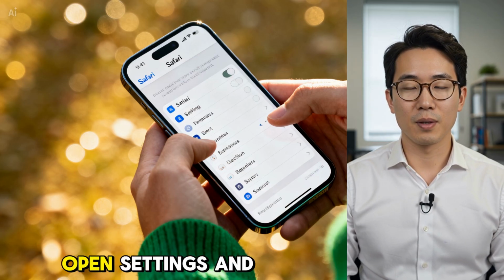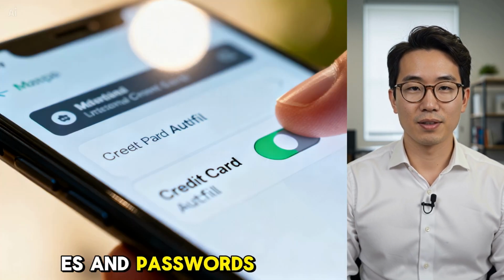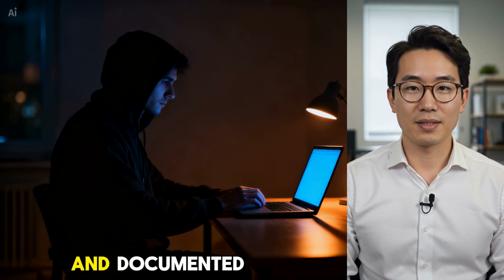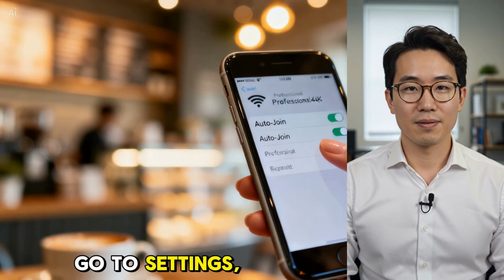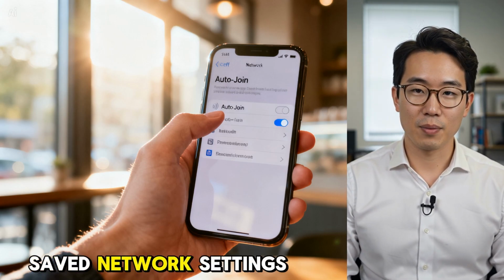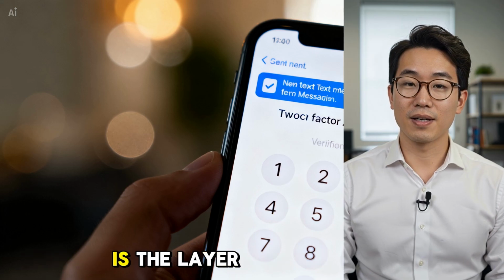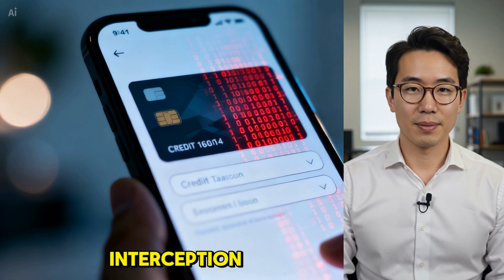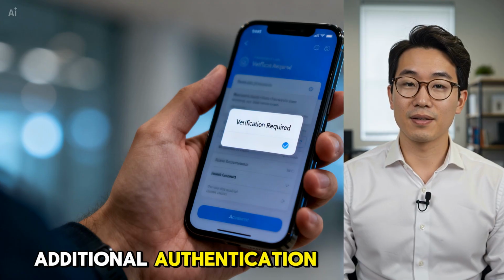Stop Shopping on Your Phone Until You Turn This Off & Stop Hackers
Is your smartphone exposing your payment details while you shop online? In this video, we reveal a little-known phone setting that could help reduce your security risks before making purchases online. Learn how hackers can exploit insecure connections, fake websites, malicious apps, and unsafe permissions—and the simple settings you should review to better protect your personal information.

We'll walk you through practical smartphone security tips for Android and iPhone, explain common online shopping scams, and show you how to make your device safer without installing extra apps.

⚠️ This video is for educational and cybersecurity awareness purposes. Security settings vary by device, operating system, and software version.